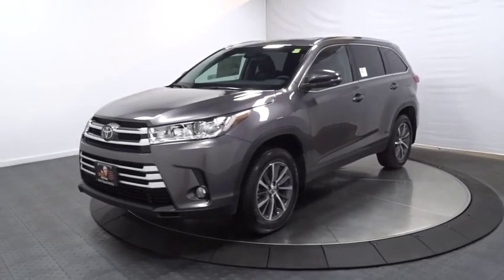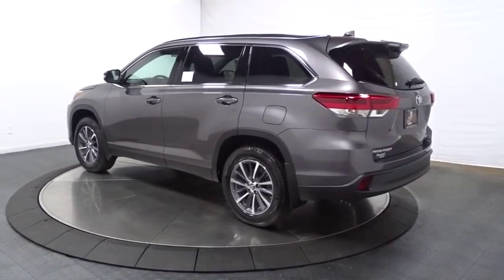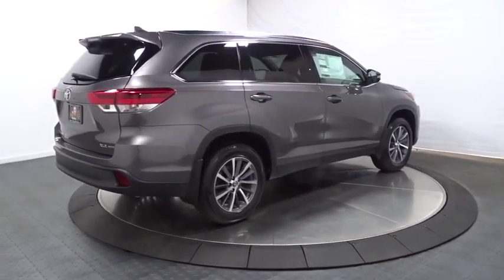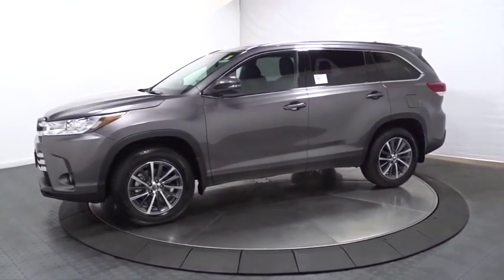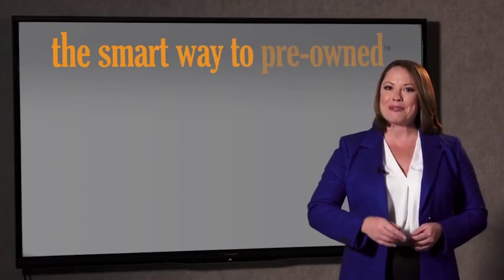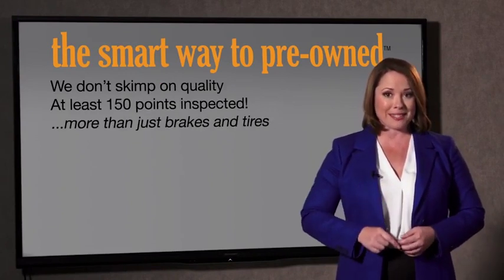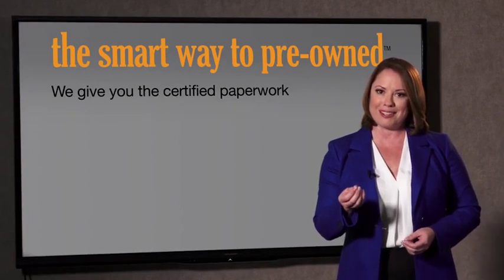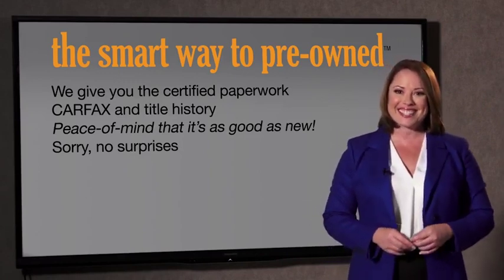2019 Toyota Highlander Hillside, Newark, Union, Elizabeth, Springfield, NJ 191545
2019 Toyota Highlander available in Hillside, New Jersey at Route 22 Toyota. Servicing the Newark, Union, Elizabeth, Springfield, NJ area.

The Smart Way To Buy! Are you tired of hidden fees and bogus rates ruining your search process? Now there's a way to avoid all of the nonsense. Introducing the smart way to buy from Route 22 Auto's. The advantages of the smart way to buy are endless. There is no pressure throughout your search. You can finally feel at ease when purchasing a car. Since there are no hidden fees, there are no surprises or gimmicks revealed when you finally make a decision. Route 22 Autos salespeople are direct and value your time, so there is no back and forth or confusion. They know it's necessary for you to feel comfortable during the buying process and want to be trusted. The smart way to buy is smart for a reason. The team at Route 22 Auto's does Internet research every day to discover the right price for you. They make sure to look at competitors' pricing and numbers from industry experts so you can feel confident that you're getting the best offer possible. The main factors that contribute to your final cost are market value, product availability, days' supply in the market and the product age, color and equipment. It's easy to feel secure with the smart way to buy. This Toyota includes: 50 STATE EMISSIONS ALL-WEATHER FLOOR LINER PACKAGE (TMS) Floor Mats *Note - For third party subscriptions or services, please contact the dealer for more information.* Want more room? Want more style? This Toyota Highlander is the vehicle for you. Pull up in the vehicle and the valet will want to parked on the front row. This Toyota Highlander is the vehicle others dream to own. Don't miss your chance to make it your new ride. Once you see this Toyota, you'll quickly see that this is the perfect vehicle for the outdoor junky! You'll even feel relaxed knowing that this All-Wheel drive vehicle will get you to where you are going no matter what may come your way. Also, with this Toyota Highlander's dependable control you'll be able to drive into the sunset without a care in the world!
2 LCD Monitors In The Front,Radio: Entune Premium Audio w/Nav & App Suite -inc: the Entune Multimedia Bundle (8 high resolution touch-screen w/split screen display, AM/FM CD player, MP3/WMA playback capability, 6 speakers, auxiliary audio jack, USB 2.0 port w/iPod connectivity and control, advanced voice recognition, hands-free phone capability, phone book access and music streaming via Bluetooth wireless technology), Siri Eyes Free, Entune App Suite, Intelligent Touch controls, SiriusXM Satellite Radio w/3-month complimentary SirusXM All Access trial, HD Radio, HD Radio predictive traffic and Doppler weather overlay, AM/FM cache radio, Gracenotes album cover art and integrated back up camera display w/projected path,Radio w/Seek-Scan, Clock, Speed Compensated Volume Control, Steering Wheel Controls and Internal Memory,Window Grid Diversity Antenna,Lip Spoiler,Power Liftgate Rear Cargo Access,Tires: P245/60R18 105S AS,Express Open/Close Sliding And Tilting Glass 1st Row Sunroof w/Sunshade,Flip-Up Rear Window w/Fixed Interval Wiper and Defroster,Tailgate/Rear Door Lock Included w/Power Door Locks,Body-Colored Door Handles,Steel Spare Wheel,Fully Galvanized Steel Panels,Black Wheel Well Trim,Chrome Side Windows Trim,Body-Colored Front Bumper,Silver Grille,Roof Rack Rails Only,LED Brakelights,Compact Spare Tire Stored Underbody w/Crankdown,Front Fog Lamps,Body-Colored Rear Bumper w/Black Rub Strip/Fascia Accent,Fully Automatic Projector Beam Halogen Auto High-Beam Daytime Running Lights Preference Setting Headlamps w/Delay-Off,Splash Guards,Body-Colored Power Heated Side Mirrors w/Manual Folding and Turn Signal Indicator,Clearcoat Paint,Variable Intermittent Wipers w/Heated Wiper Park,Deep Tinted Glass,Wheels: 18 Turbine-Look Alloy -inc: painted finish and black center caps,Seats w/Leatherette Back Material,Front Cupholder,Day-Night Auto-Dimming Rearview Mirror,FOB Controls -inc: Trunk/Hatch/Tailgate,Interior Trim -inc: Metal-Look Instrument Panel Insert, Metal-Look Door Panel Insert and Chrome/Metal-Look Interior Accents,Leatherette Door Trim Insert,Cruise Control w/Steering Wheel Controls,Delayed Accessory Power,2 12V DC Power Outlets,Outside Temp Gauge,Remote Keyless Entry w/4 Door Curb/Courtesy, Illuminated Entry, Illuminated Ignition Switch and Panic Button,Remote Releases -Inc: Power Cargo Access, Mechanical Fuel and Keyfob Rear Window,Trip Computer,Passenger Seat,Distance Pacing,Engine Immobilizer,Gauges -inc: Speedometer, Odometer, Engine Coolant Temp, Tachometer, Trip Od